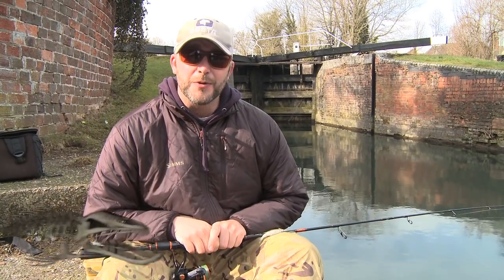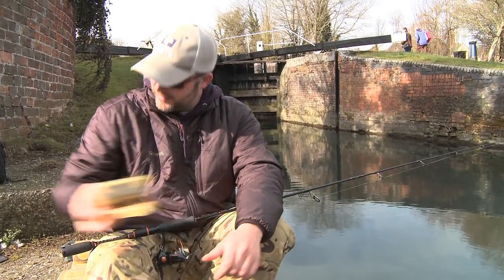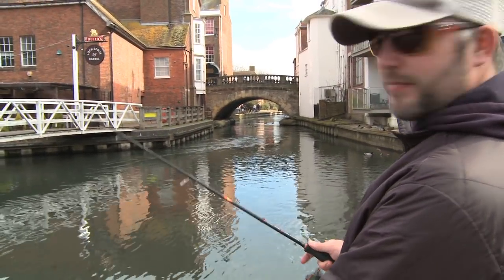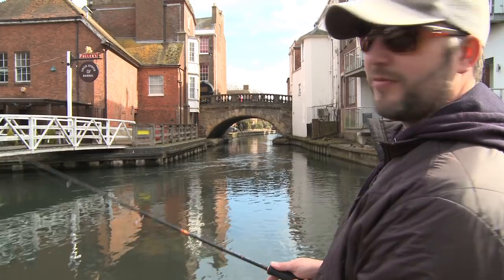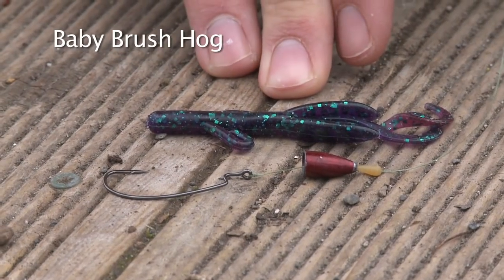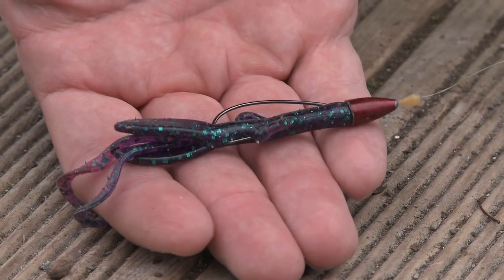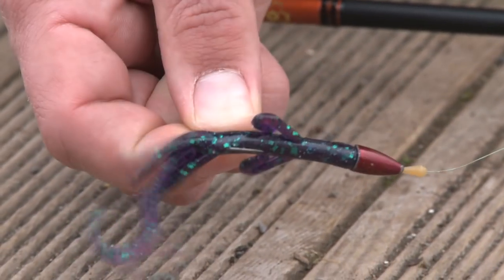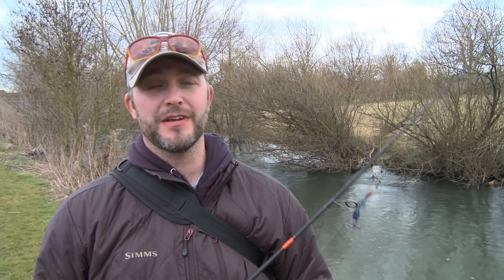Jigging for Perch (Predator Fishing) with Ben Bangham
WTV head out with Ben Bangham Jigging for Perch on the Kennet and Avon canal. Ben demonstrates his spinning set up and how to rig lures when jigging for Perch. we also knock into a couple of small pike. Loads of underwater GoPro footage. Its Perch-Tastic. Fishing Lures.